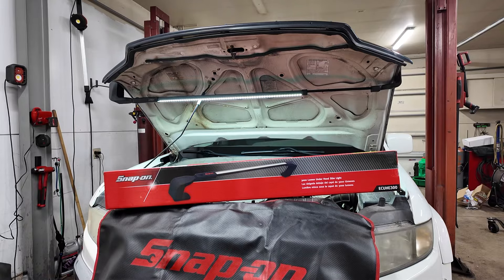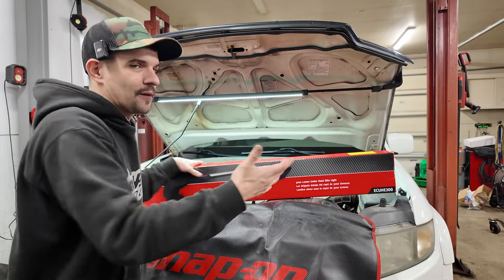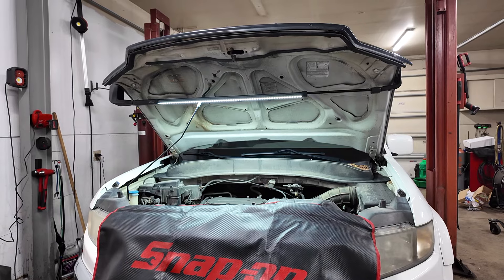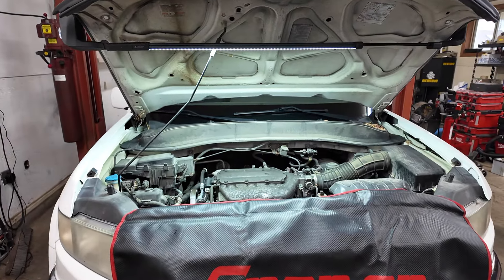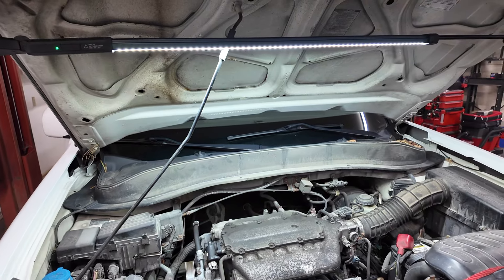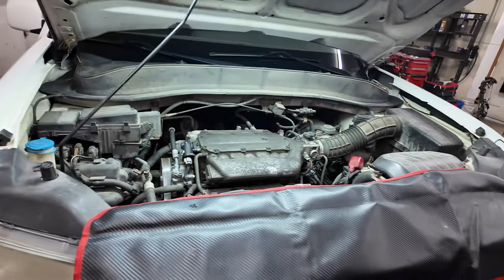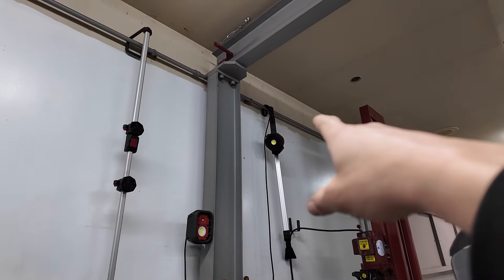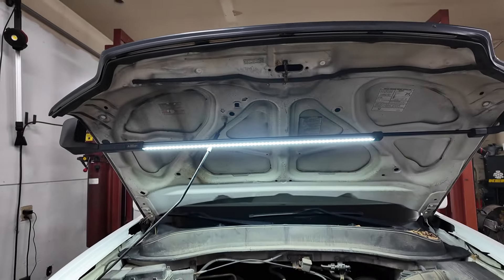Snap on 3000 lumen Under-hood slim light review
In this video I give my follow up review on the Snap on tools ECUHE300 Under hood light. I’ve owned lots of different lights in my 15+year career in this field. This has been by far my favorite but not without its issues.

Lmk in the comments what has been your favorite light?